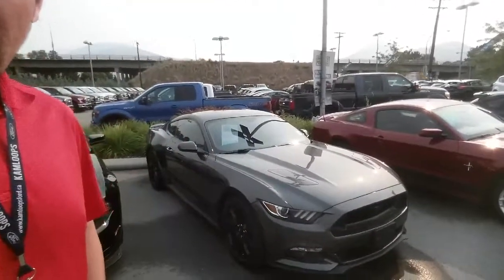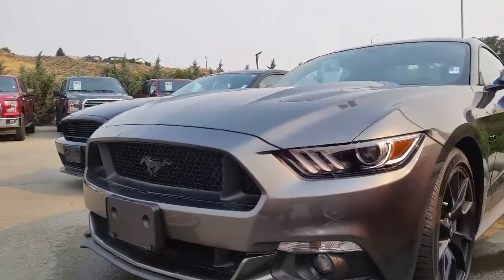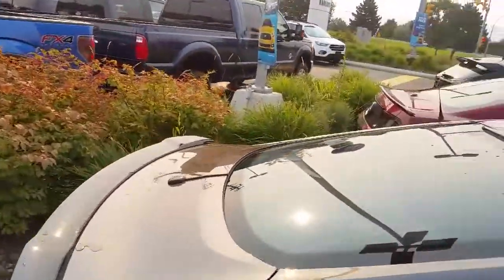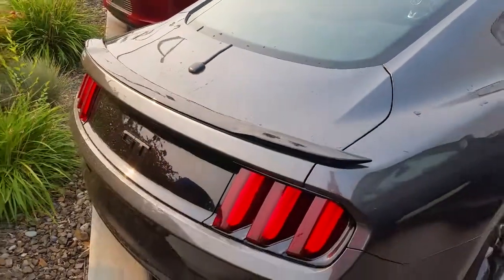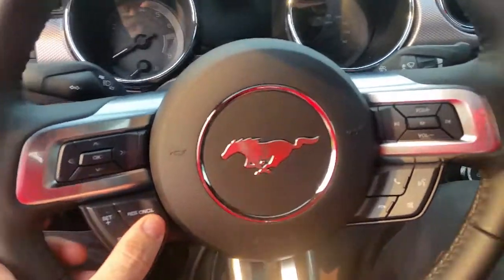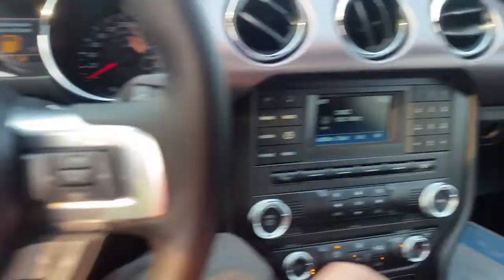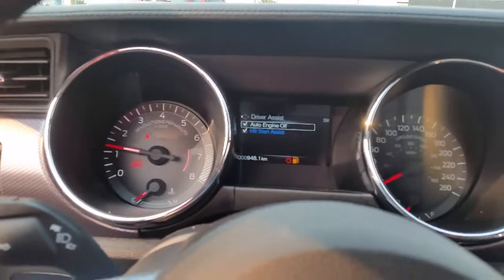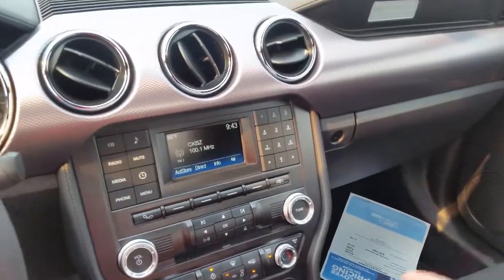2017 Ford Mustang GT Walkaround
A closer look at the 2017 Mustang GT